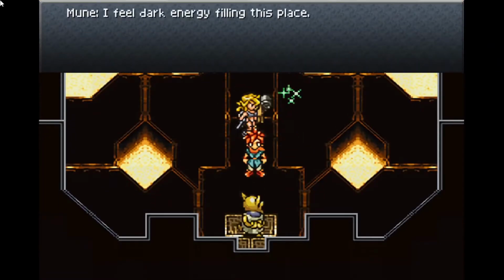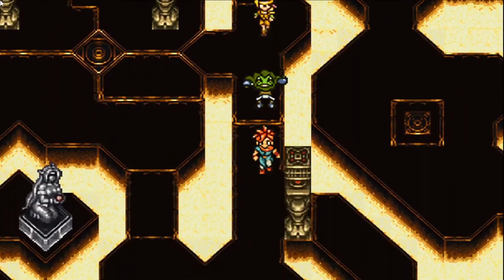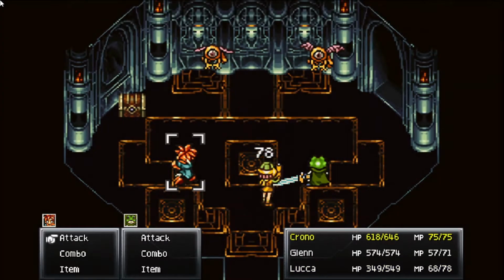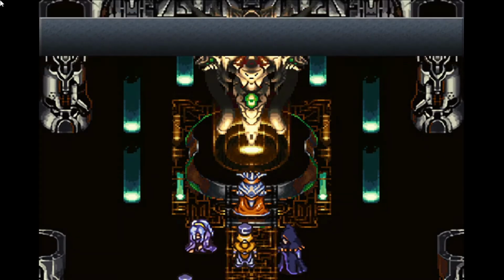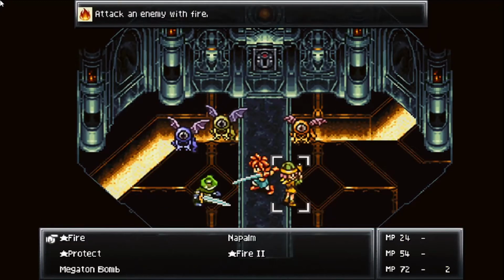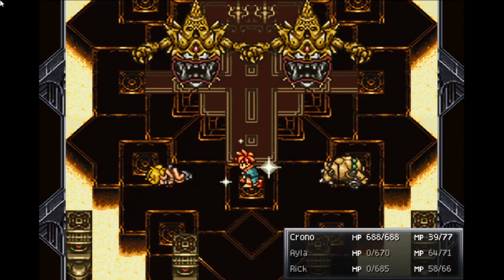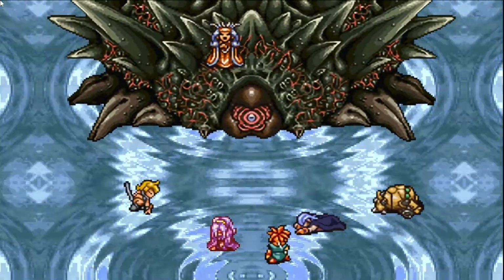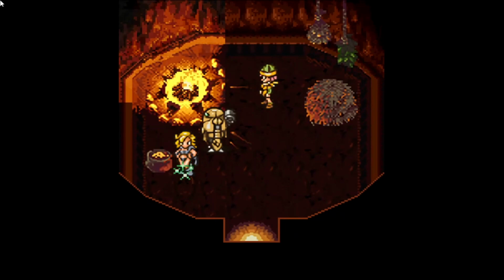RE-UPLOAD W/SOUND Chrono Trigger (Steam) #20: One of You Will Shortly Perish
Ocean Palace, Aftermath